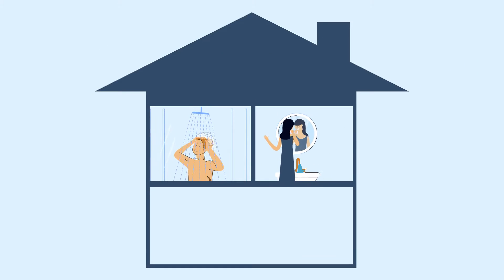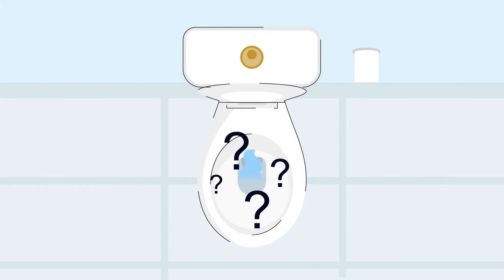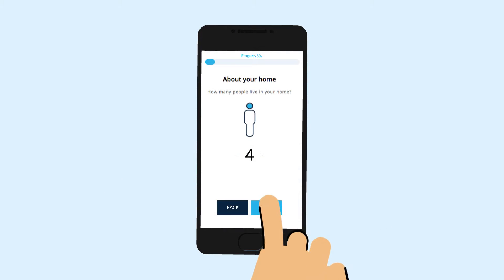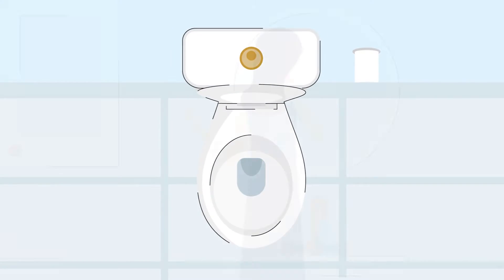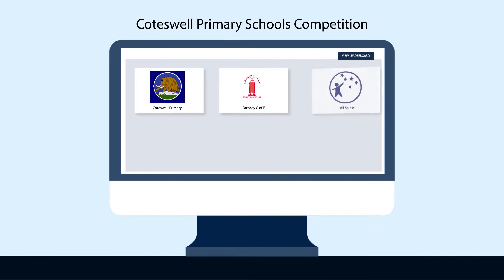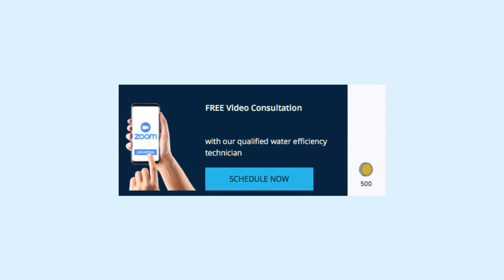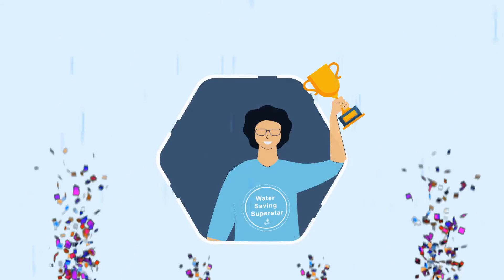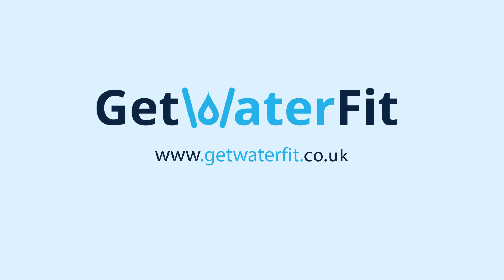Get Water Fit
Have you ever wondered just how much water you use every day?

to see your household's exact usage and get your free water-saving kit, tailored especially for you! The clever devices will do all the hard work and save water for you.